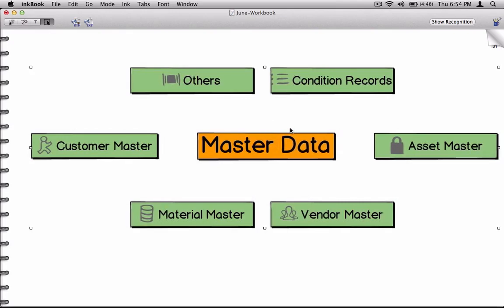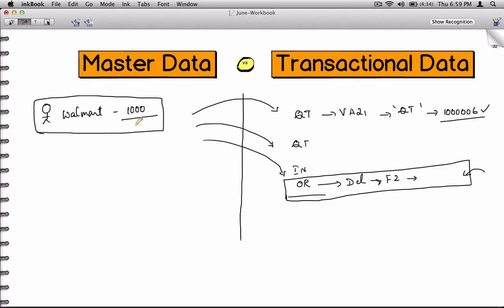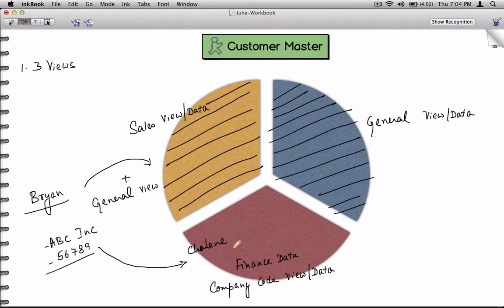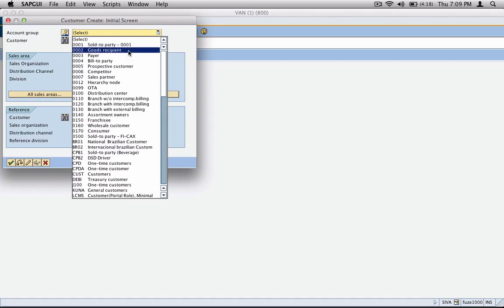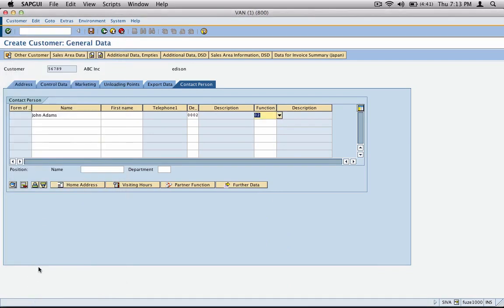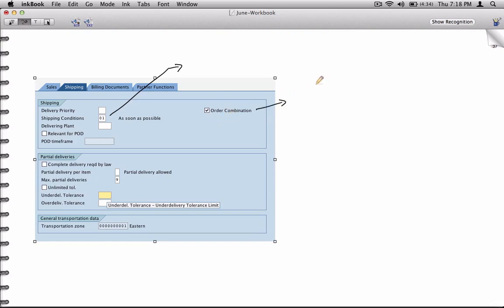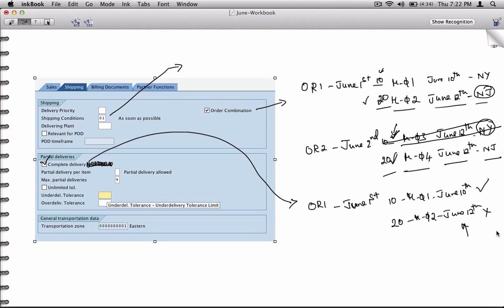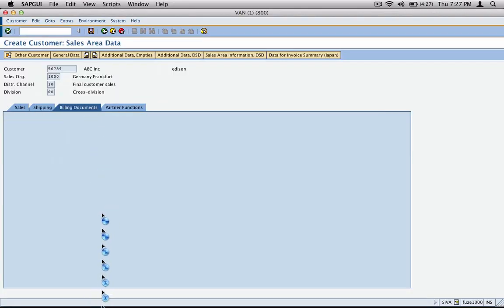SAP SD Customer Master- class 6 part 1